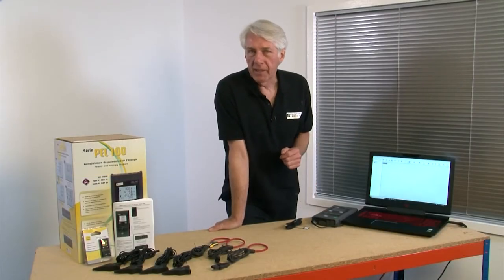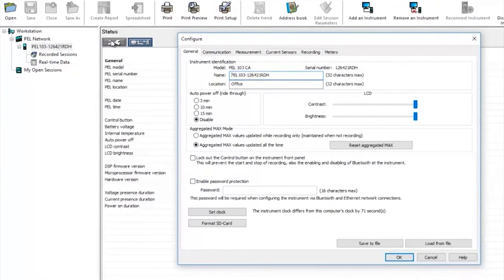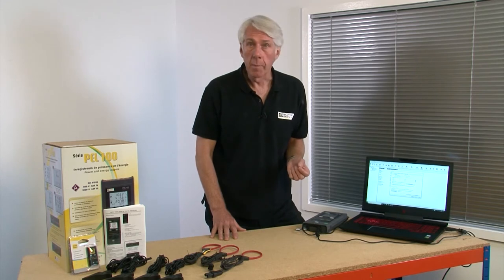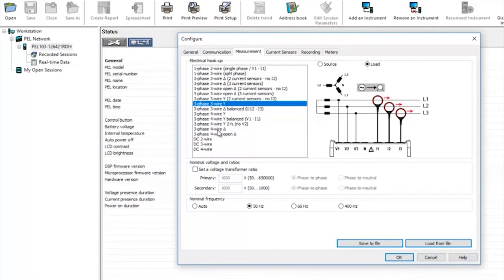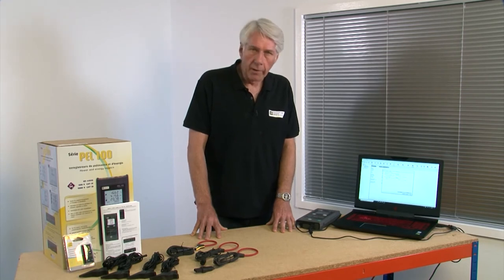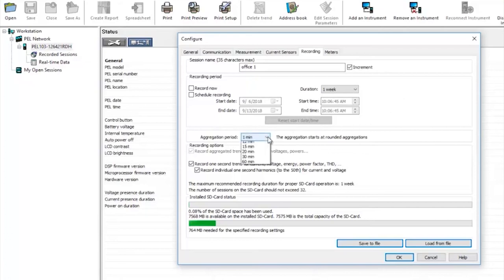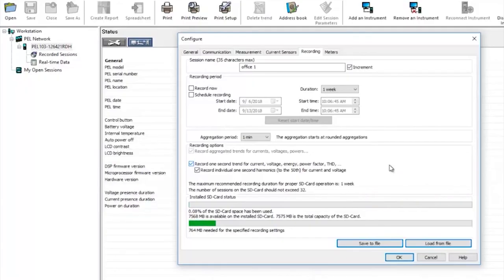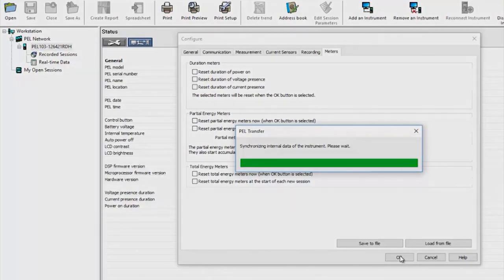Learn how to set up your Chauvin Arnoux PEL using your PC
The PEL 100 range of Power & Energy Loggers are compact yet packed with features. In this video we show you how to use your PC and our FREE PEL Transfer software to configure the PEL ready for carrying out any logging activity.

If you would like to know more about the PEL103 please visit our